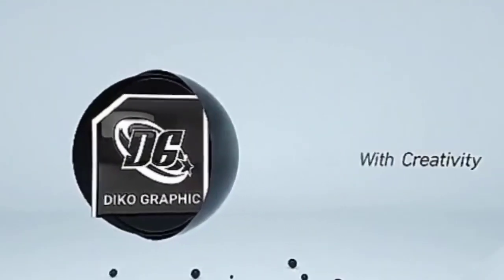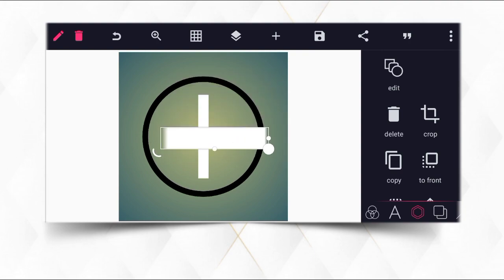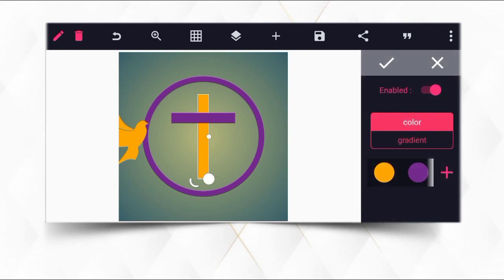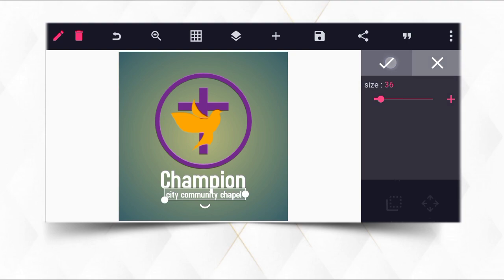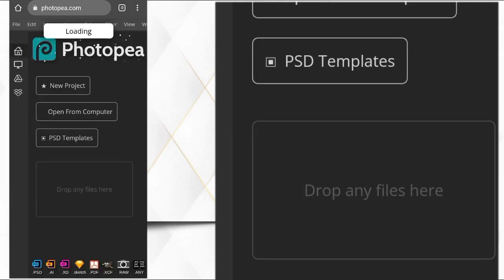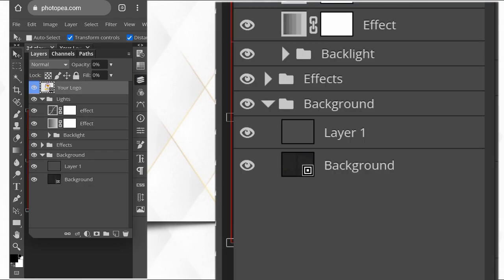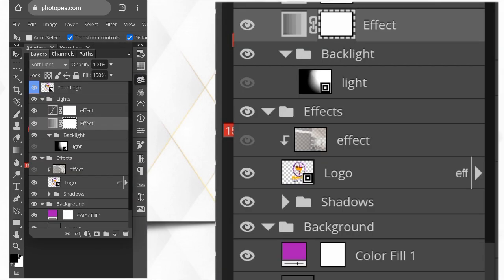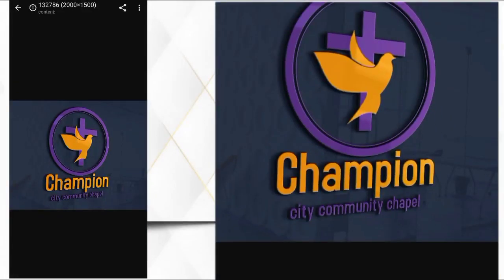How to Design and Present Church Logo on a 3D Mockup without importing PSD File | pixelLab Tutorial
On this video i will show you easy steps on  how design a professional Church logo on Pixellab and  how to present it on a mockup using photopea without importing any mockup | smartphone Graphic | Pixellab Tutorial

📌 Font used :- league Spartan bold

👉 CONNECT

thanks